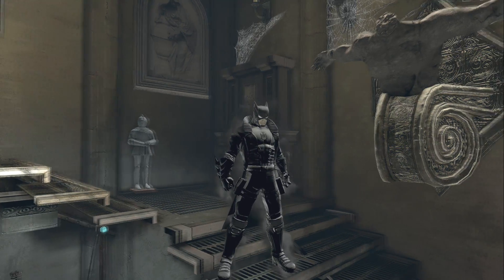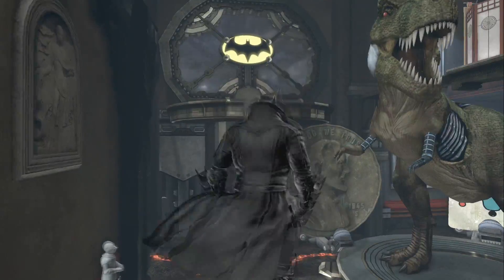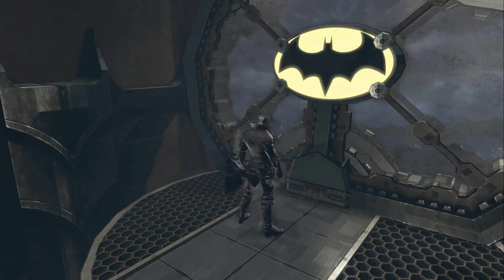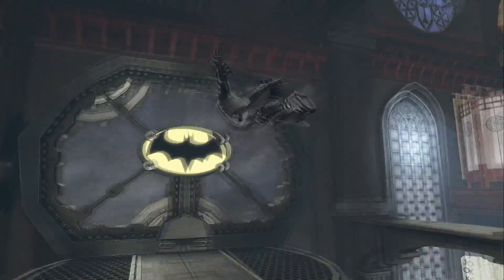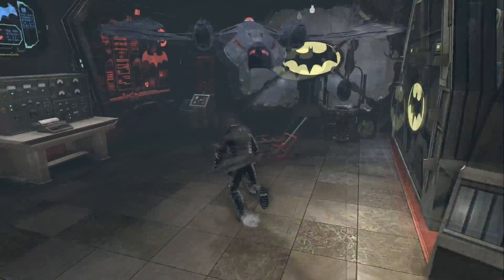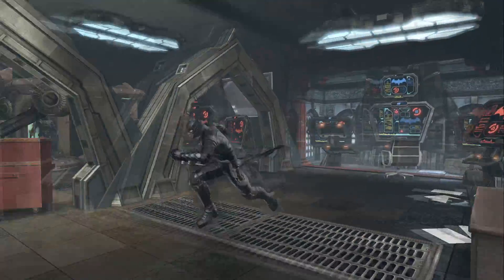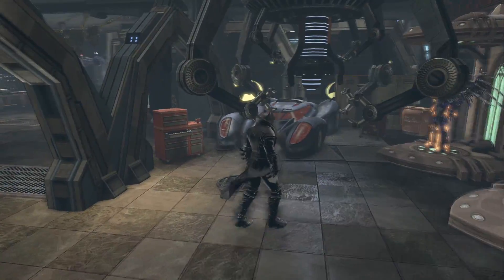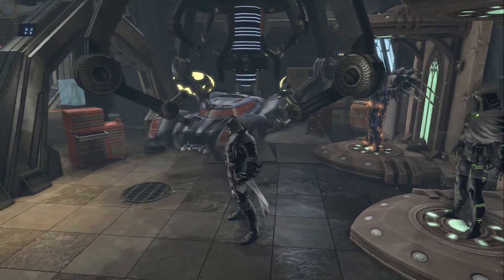DCUO - Batcave Base Items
NEW and available in the Marketplace:
Batcomputer & More Pack - 400MC
Batcave Trophies & More Pack - 400MC